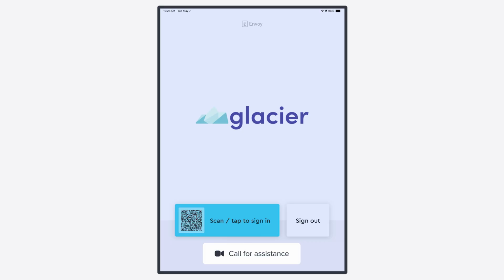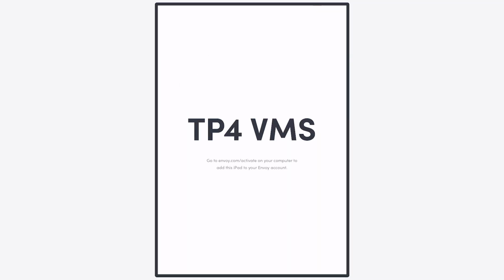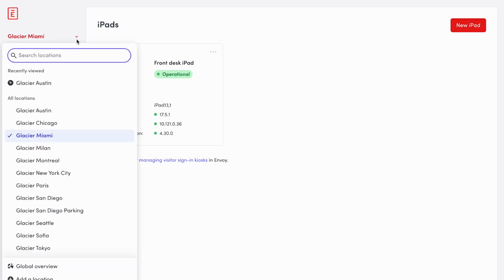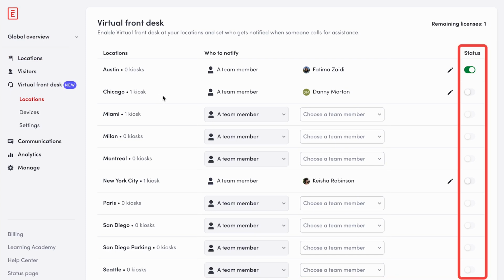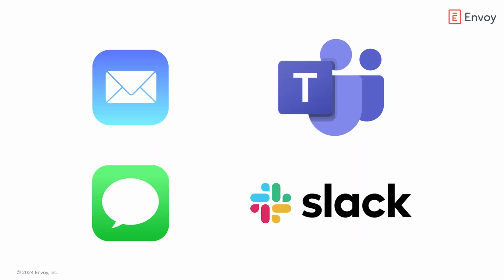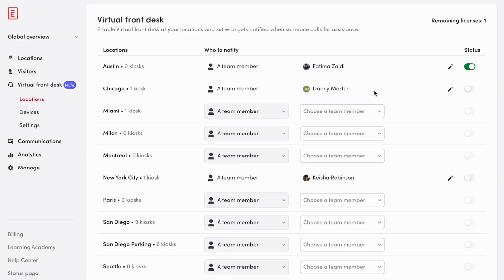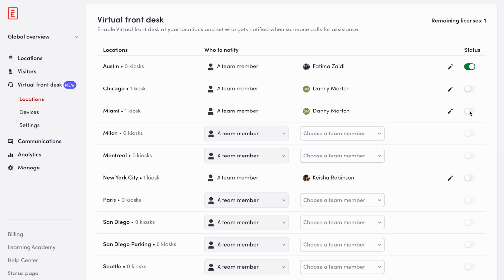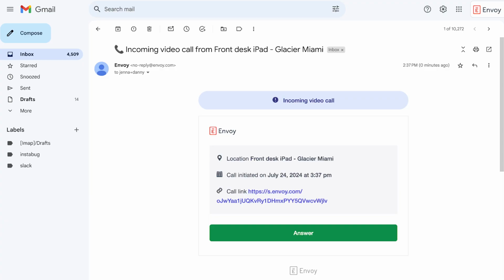Setting up your Envoy Virtual Front Desk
Envoy’s Virtual Front Desk allows companies to reduce costs without sacrificing security, efficiency, or experience – even after hours or at locations without full-time staff.

In this tutorial, we'll walk you through the simple steps of setting up your iPad Kiosk to connect them with a virtual receptionist.